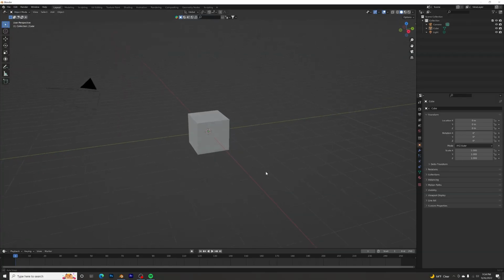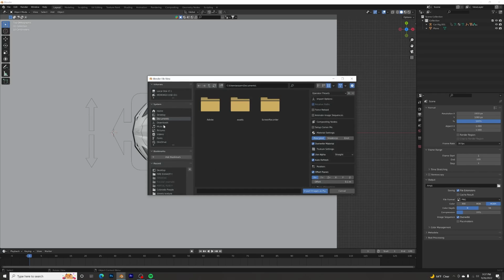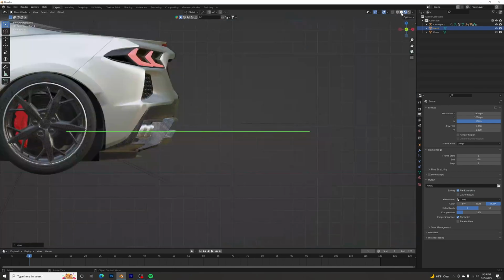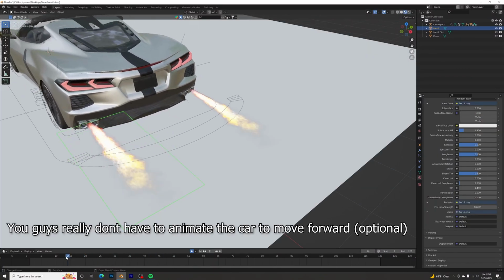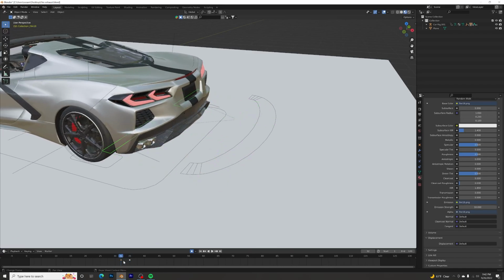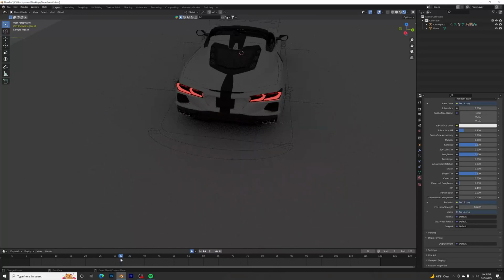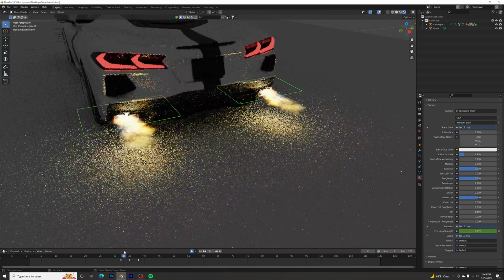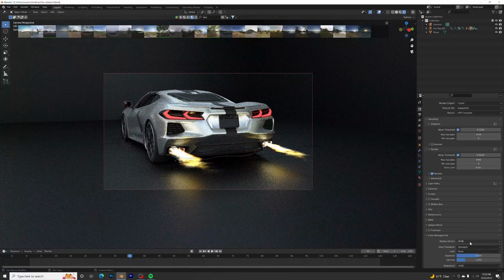Making Car Animation with Fire Exhaust in Blender (Quick and Easy Tutorial) Under 2 Minutes